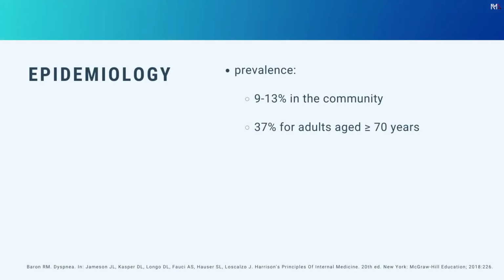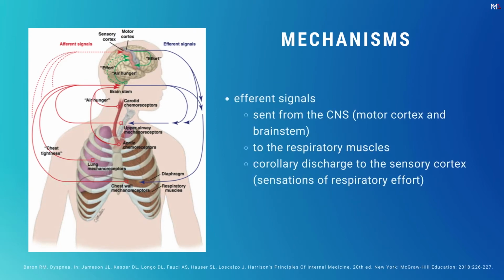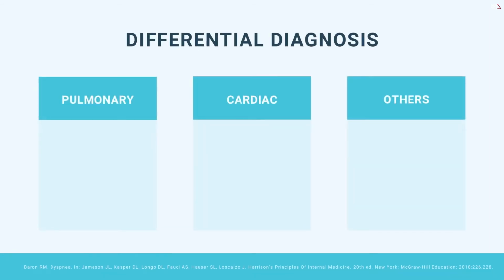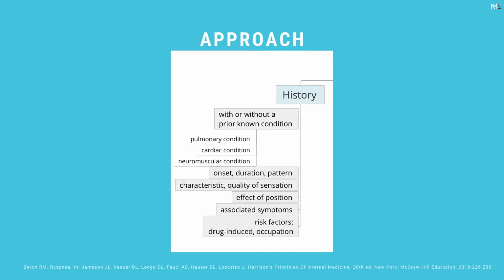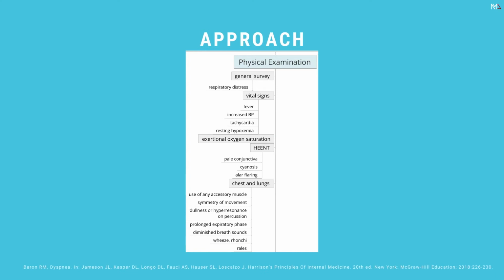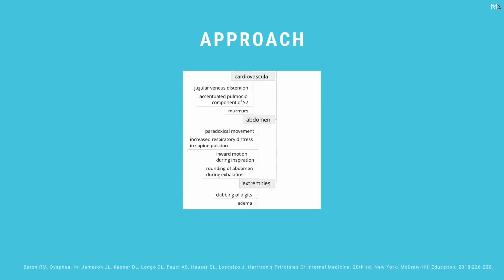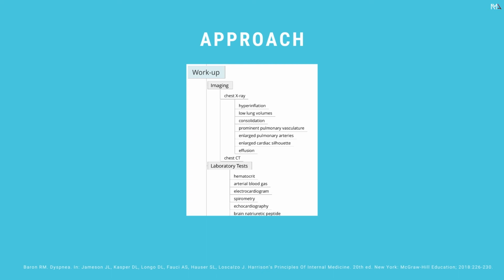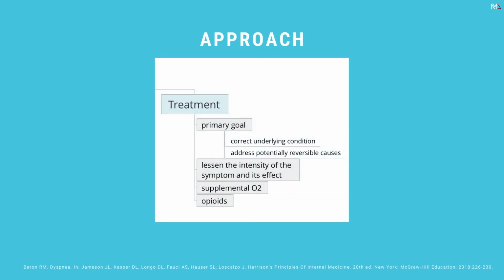Nicole Marie Arellano - Dyspnea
Recorded presentation on "Dyspnea" by Nicole Marie Arellano